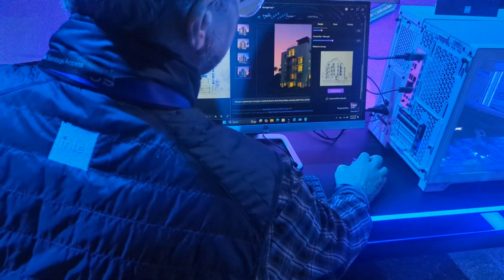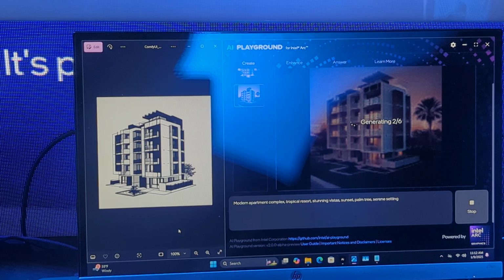Running Playground AI: Intel’s Hardware Requirements Explained! 🖥️🤩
Curious about what it takes to run Intel’s revolutionary Playground AI software? At CES 2025, Intel showcased this cutting-edge text-to-image AI tool that operates offline, but what kind of hardware do you need to unlock its full potential?

In this video, we break down the hardware requirements for Playground AI, including recommended specs for processors, GPUs, memory, and storage. Whether you're a content creator, tech enthusiast, or AI developer, we’ll help you understand what’s needed to power this game-changing AI tool on your PC.

Topics covered:

Minimum and recommended hardware specs for Playground AI.
Intel processors and GPUs optimized for AI software.
How Playground AI utilizes offline processing.